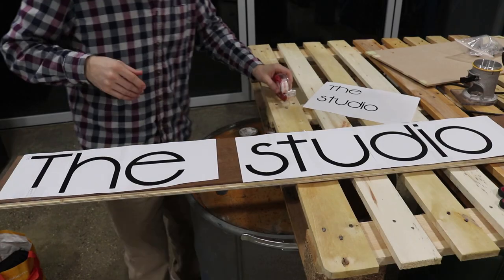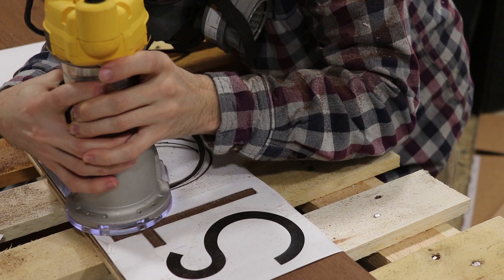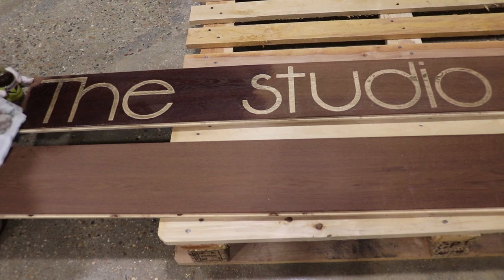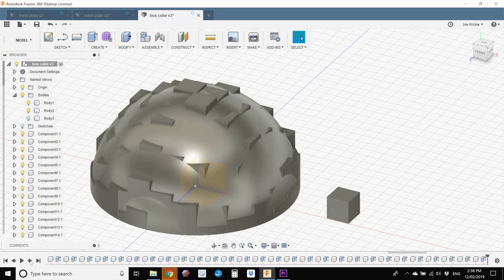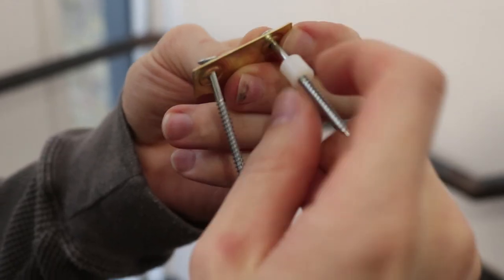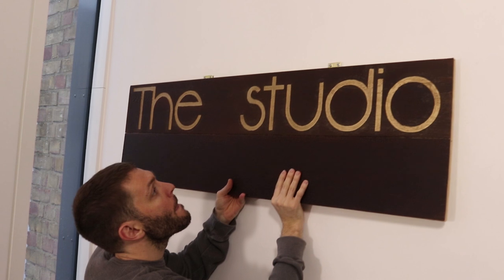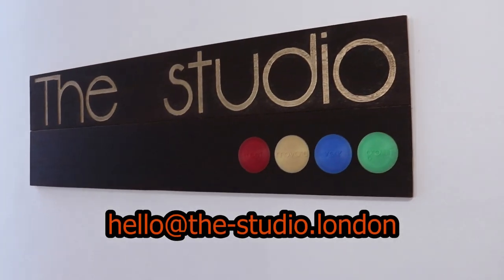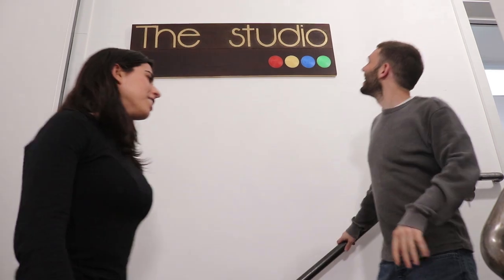Carved and 3D Printed Sign for The Studio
And they are located at:
61-63 Rochester Place
London, UK
NW1 9JU

Feel free to let them know I sent you!

As for making this sign, the walnut wood came from the floor boards and did a great job.  A DeWalt router can be a man's best friend.  The gold paint got into the grain of the wood, but gave the plaque a nice looking result.

The 3D printed parts were from my Dremel 3D45 3D Printer and I used PLA.  They turned out great and were flat on the wood.  The arcs created in Autodesk Fusion 360 have a nice curve to them and didn't need to be painted.  The Gorilla Super Glue Gel does a great job sticking to the 3D filament and wood.